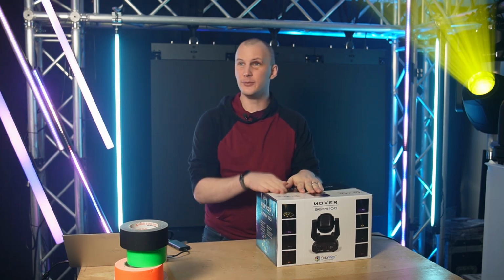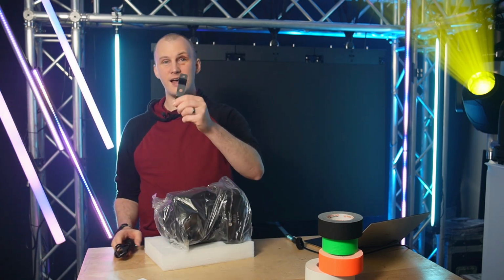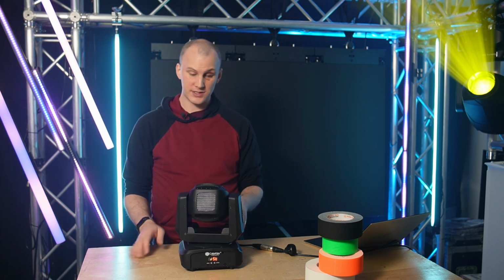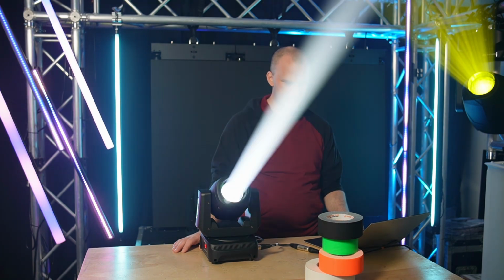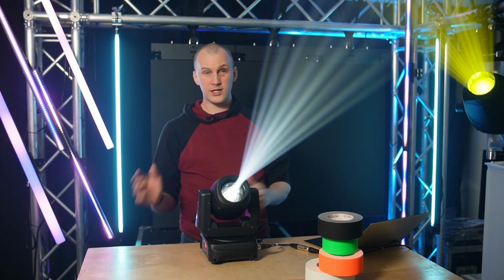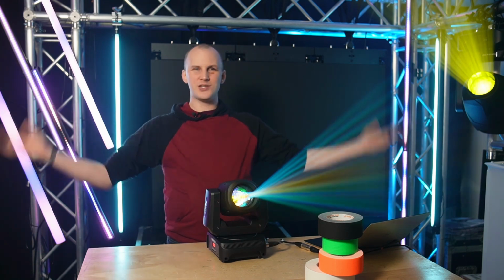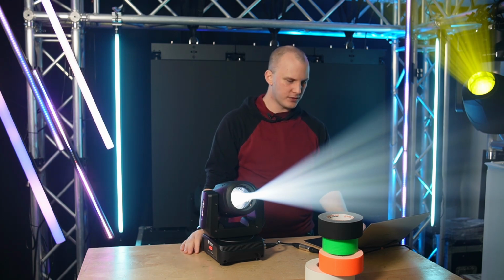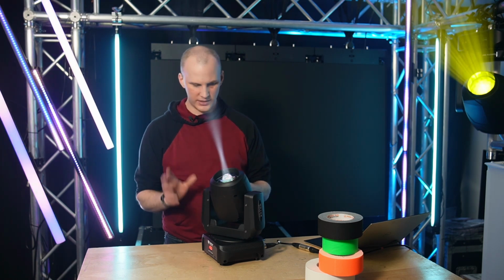ColorKey Mover Beam 100 Reviewed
In today's unboxing video, I play with the ColorKey Mover Beam 100, a smaller beam light that would be great for mid-size music venues, churches, and similar applications. What does this fixture do well, where does it "shine", and what are the drawbacks? Let's take a look!

ABOUT ABOVE AVL GEAR: Above AVL Gear is part of Above AVL, founded by David Henry. We review, test, and break down the gear that matters for lighting, audio, and video production — so you can make confident buying decisions without the guesswork.

COMMENTS & QUESTIONS: We love hearing from the community! Please keep comments respectful and on-topic.
Creating these videos takes a lot of time, and I'm not always able to answer questions here personally.
In Above AVL Academy, we offer premium support alongside step-by-step training
Many questions can also be answered by searching the Above AVL blog

-David

00:00 introduction
00:54 Unboxing
01:27 Mounting of the fixture
01:49 Size
04:12 Beam
04:19 Color & Intensity
05:07 Gobos
05:29 Prism
06:34 Prism with Gobos
06:56 Movement speed
07:17 Who is this fixture for?
08:59 Other Features
09:41 Movement
10:22 Who is this for part 2
11:01 Negatives
12:18 Closing Monetization ID TGG0OCXYH5ACR9QY